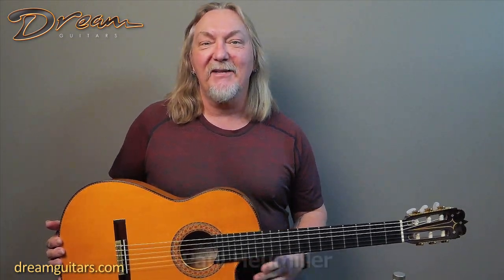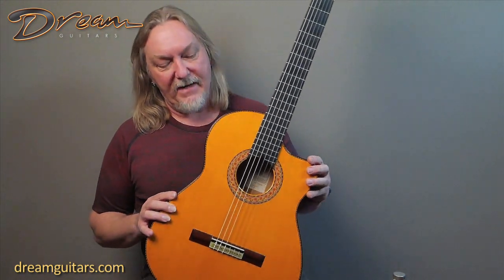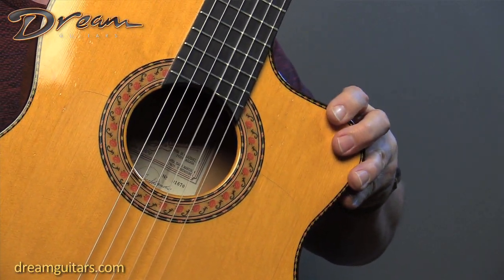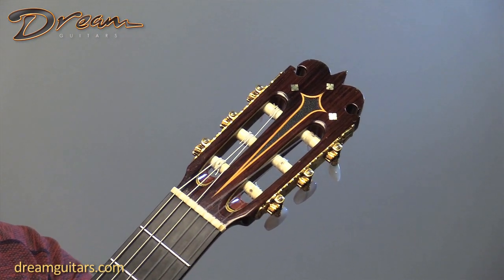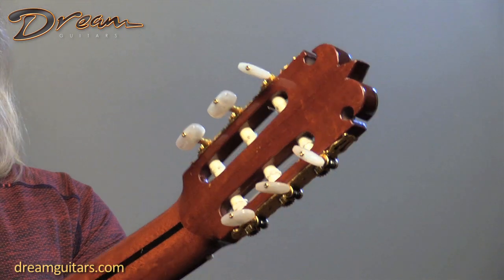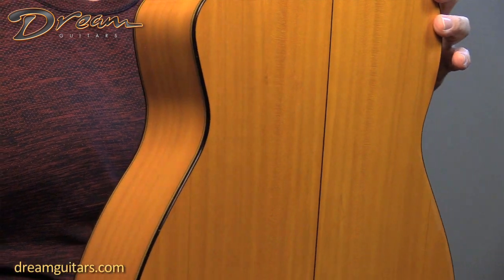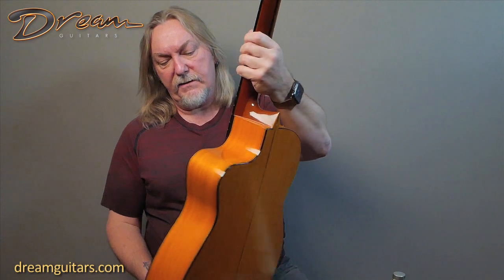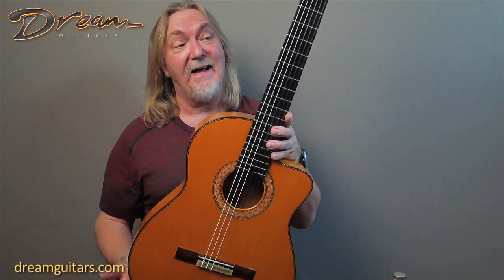2004 Maldonado F1 Flamenco, Cypress & Spruce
This Maldonado is an awesome cutaway Flamenco guitar that could serve both as a crossover and a true flamenco—even sweet enough to handle the classical repertoire. Versatile and beautiful instrument.